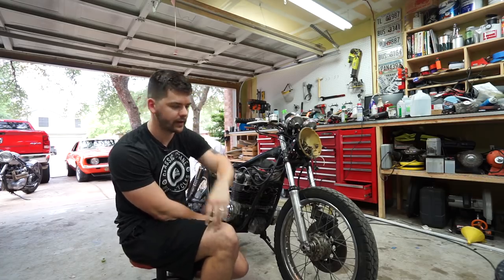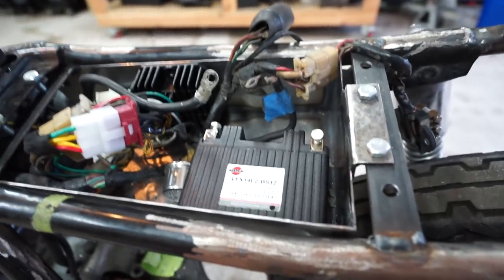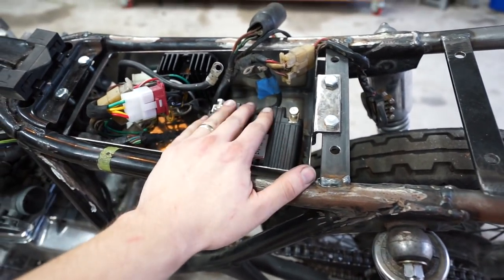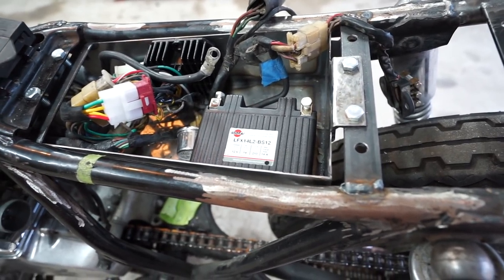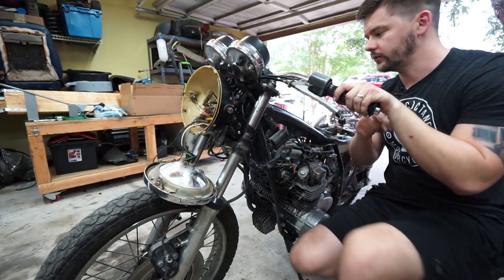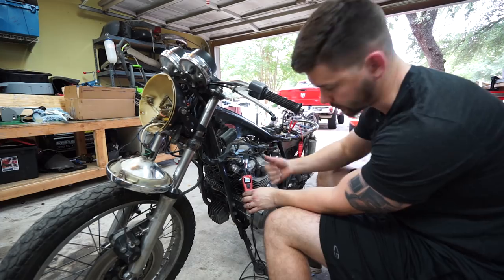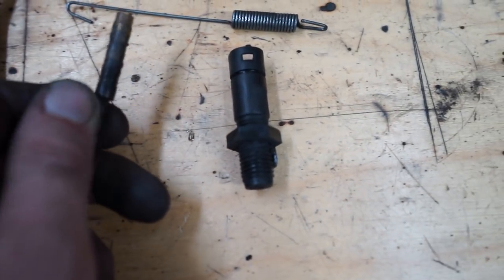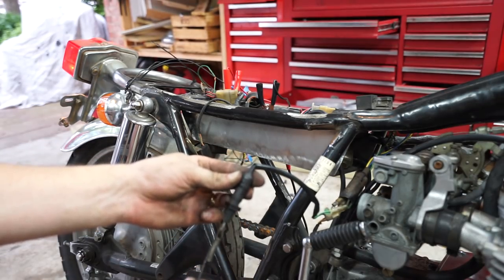Barn to Brat Episode 11: How to diagnose motorcycle wiring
Hope you guys don't mind a longer video this week. I found a few issues with the bike and wanted to show an in-depth overview of how I diagnosed and fixed them.

Parts and tools